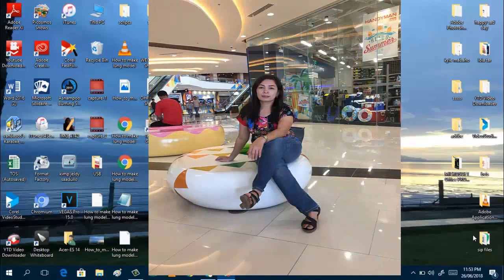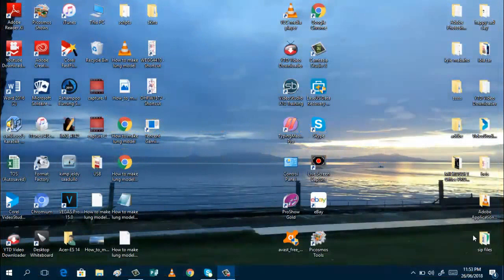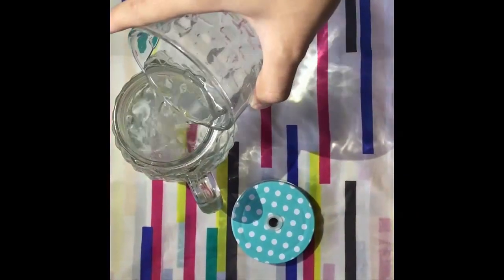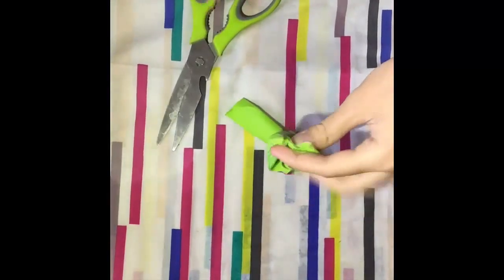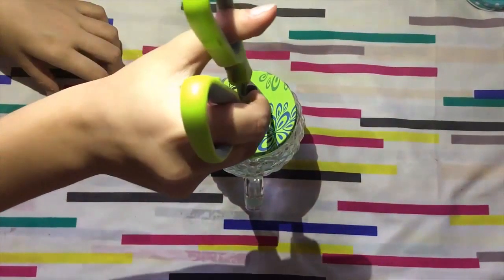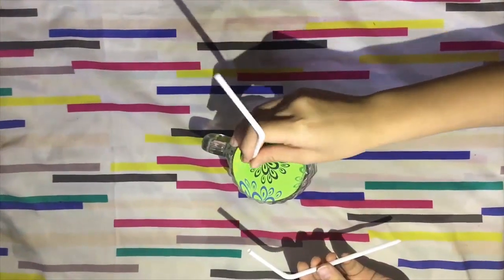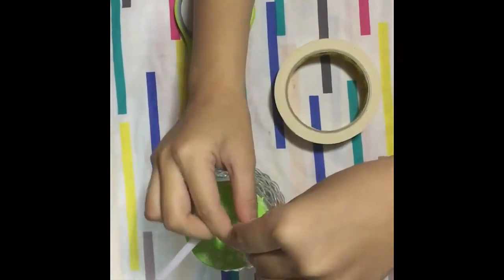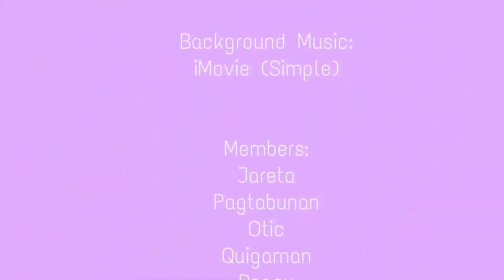How to make heart pump model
This video features the work of grade 9 SPJ students of Samar National School in their Heart Pump Model Project.  The video is composed of 4 groups output.